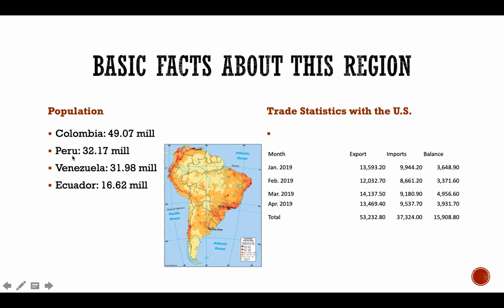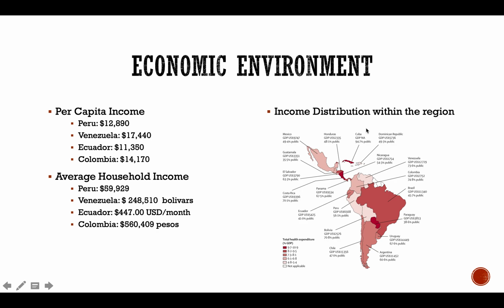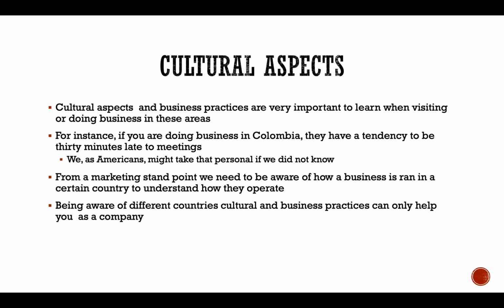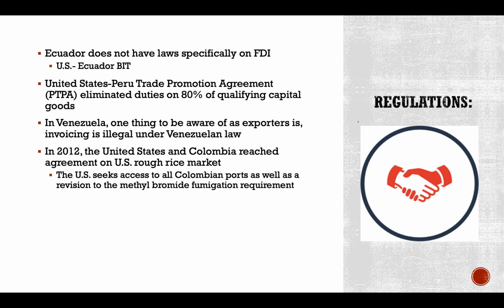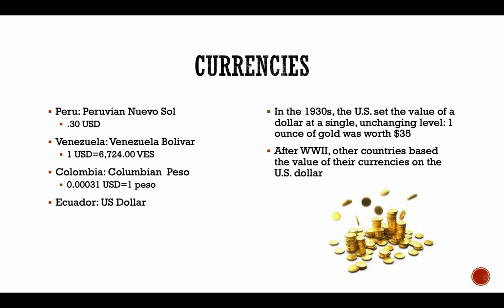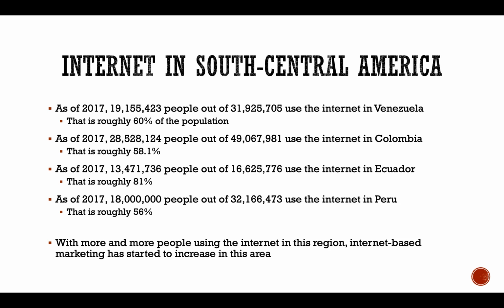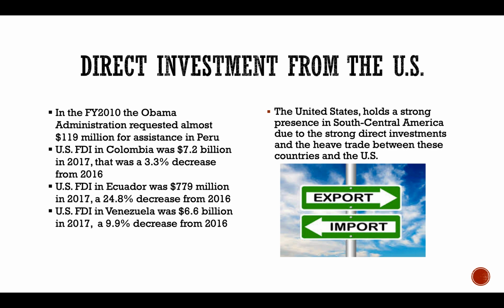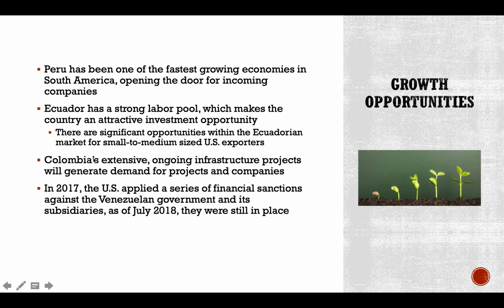InternationalMKTG Presentation-South Central America, Erin Armstrong